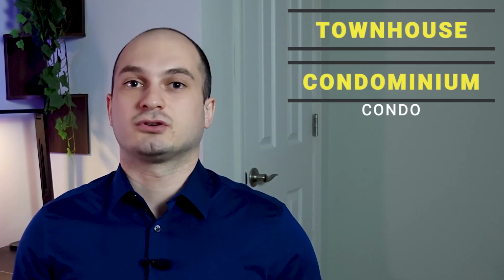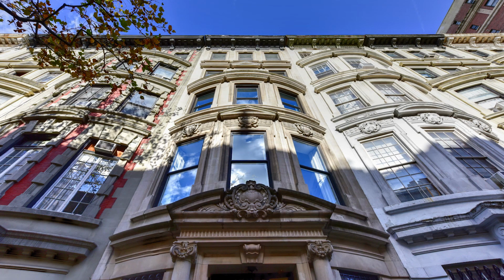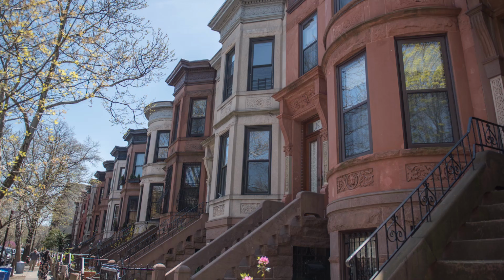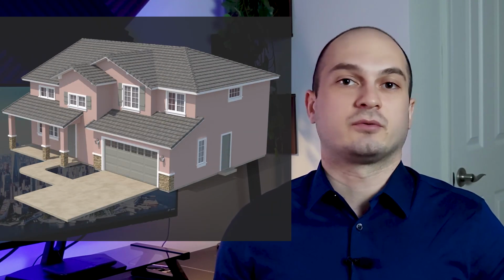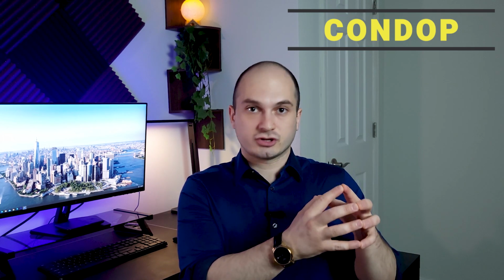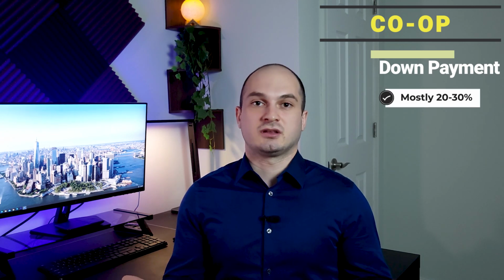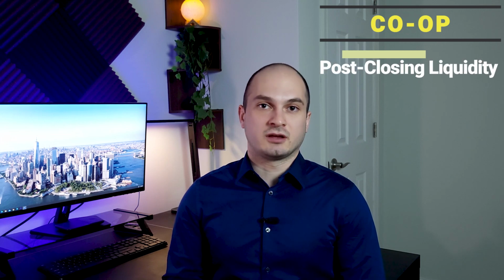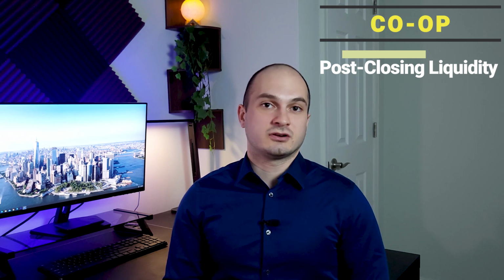Down Payment In NYC | Typical Requirements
As a first time home buyer, you might be wondering how much money you need to save for a down payment in New York City. It's not a secret that NYC real estate is one of the most expensive and complicated markets in the entire world. In order to answer the question how much do I need for a down payment, we need to know what type of property you are looking to buy.

What’s up everyone. My name is Sargis, a licensed real estate agent based here in NYC. This channel is all about New York City real estate.

Book your FREE 30-minute consultation call with me if you are looking to buy, sell or rent in NYC or if you just have questions regarding NYC Real Estate.

Before we start talking about the down payment, hopefully you know that the cost of buying a home is never just the down payment. You have to know how much are closing costs and there might be other miscellaneous fees depending on your specific transaction.

In NYC residential market we mostly see 4 types of properties. Those are townhouses, condominiums, that are also known as condos, cooperative corporations that are also known as co-ops and condops.

When you are looking to buy a property in NYC, the least complicated buying experience you’ll have is when you are looking to buy a townhouse or a house, since in this case everything is between the buyer and the seller, there is no board of directors and additional building requirements. So if the seller is ok with whatever financing you can get from your lender, you should be good to go. Your down payment depends on a loan product you are qualified for, the purpose of your purchase and your specific situation.

Co-ops are known for having a strict requirements. They have caps on the percentage that you are allowed to finance in the building. The common down payment requirement for co-ops is 20-30%. Mostly you’ll see 20%. There are a few co-ops that may allow 10% down payment, but I haven’t seen anything lower than that. But I have seen building that require as high as 50% down payment.

Generally speaking condos don’t have strict requirements and they don’t qualify buyers based on their DTI and Post Closing Liquidity. They may have down payment requirement, which usually is 10%. If the condo doesn’t have a down payment requirement your specific situation and the purpose of your purchase and the type of the loan product you are qualified for will determine how much down payment you need to put.